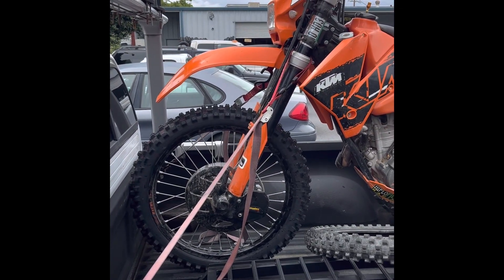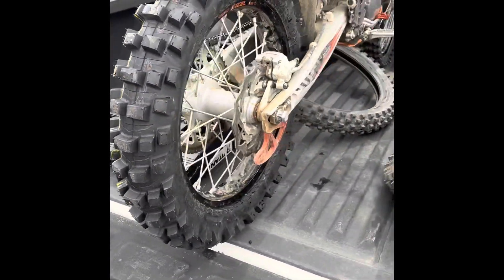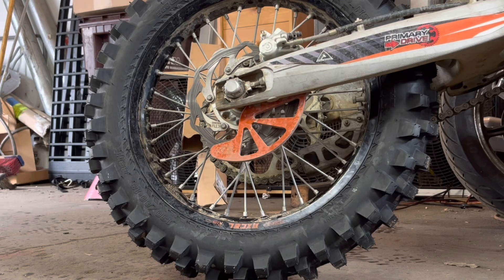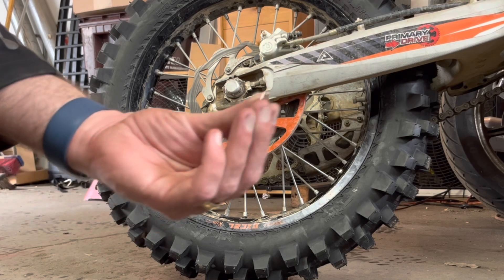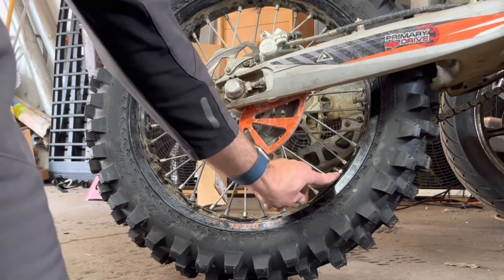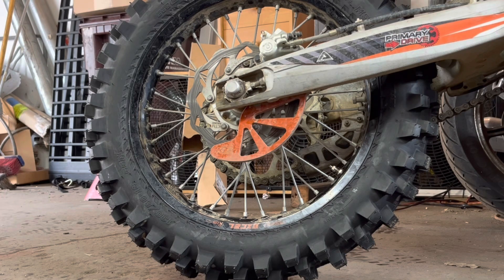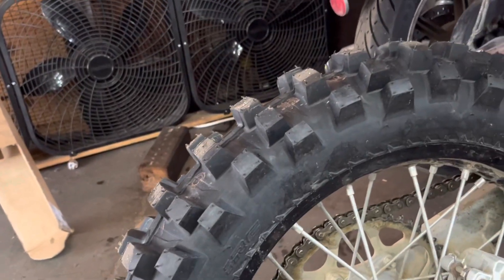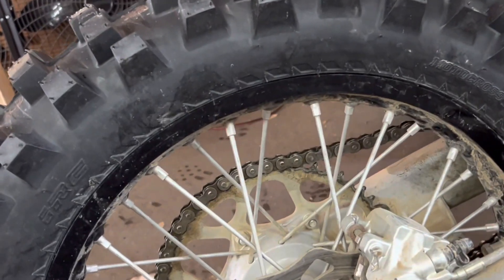Dirt bike tires mounted. Ready to ride.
Just mounted new tires and heavy duty tubes.
Front tire is a Bridgestone M59

Rear tire is an IRC M5B Evo
Really curious to see how this tire performs on the trail.
Size is 130/80/18 which seems really close in size to my old Sedona in a 110/100/18

All tubes, tires, rim strips and valve stem caps from Rocky Mountain ATV @rmatvmc